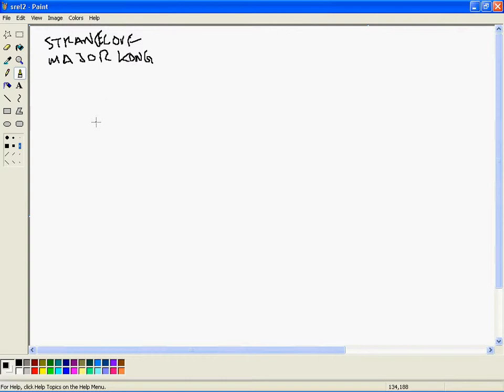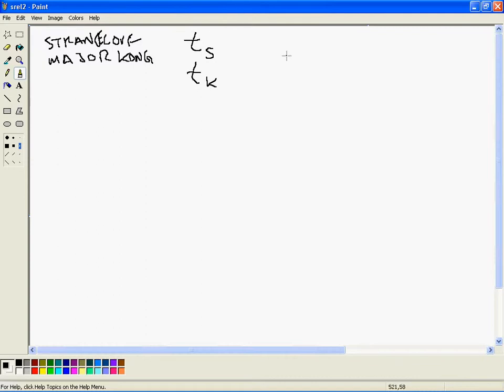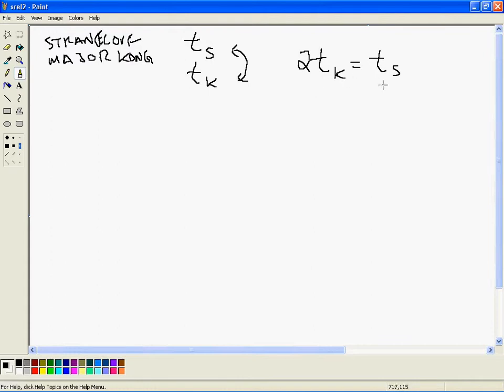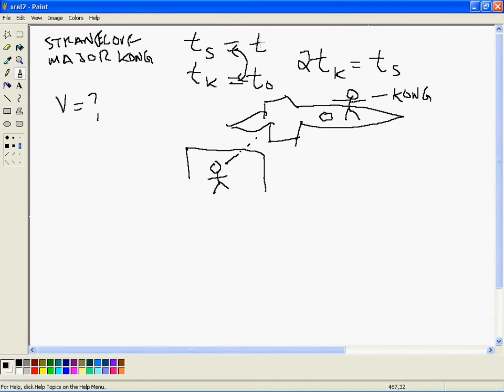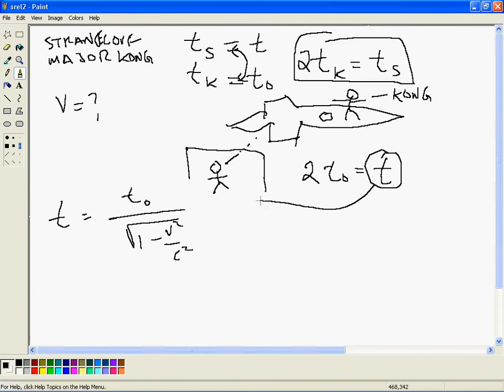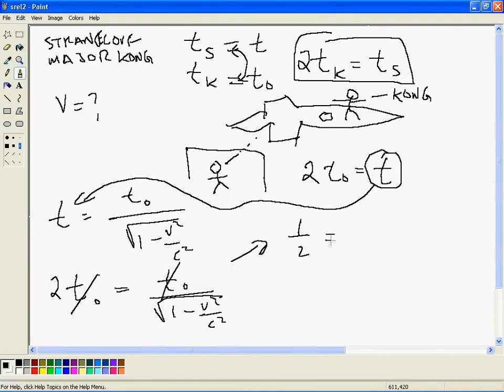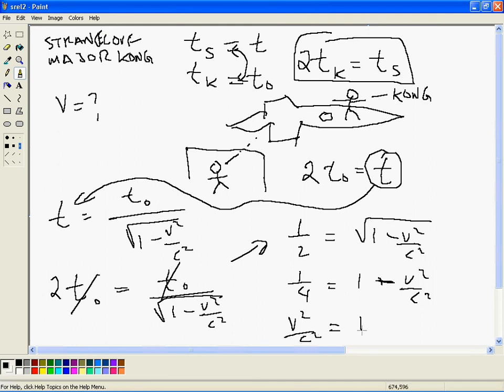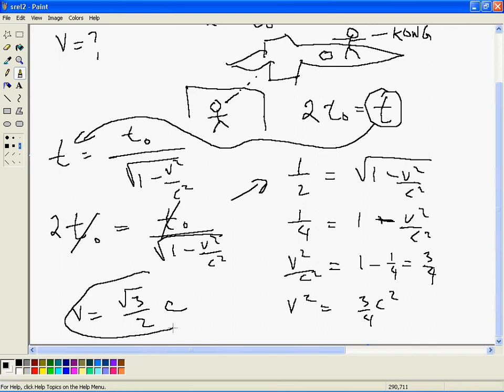srel3.avi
Physics 11 Special Relativity 82